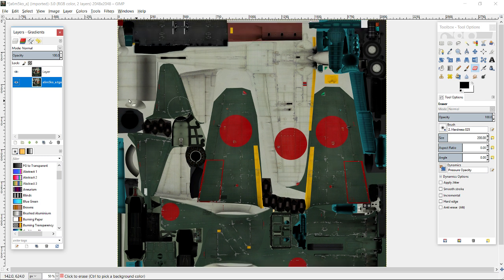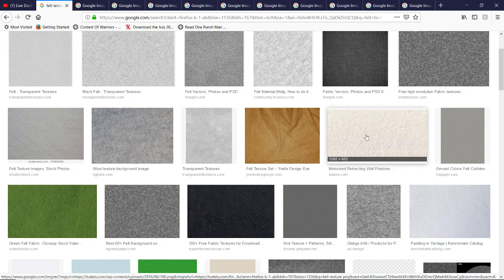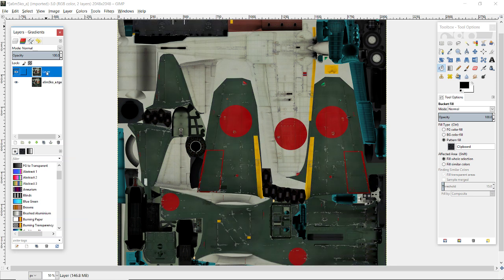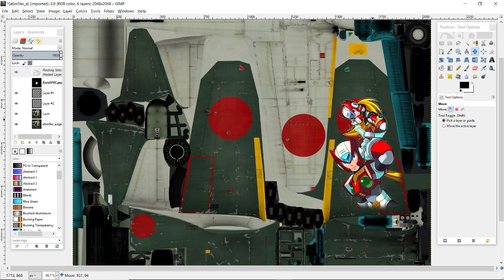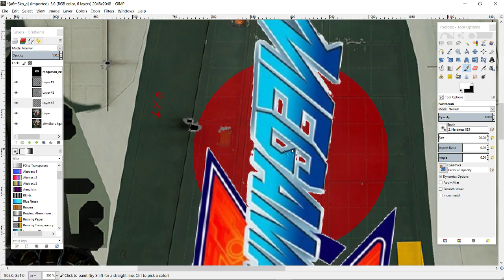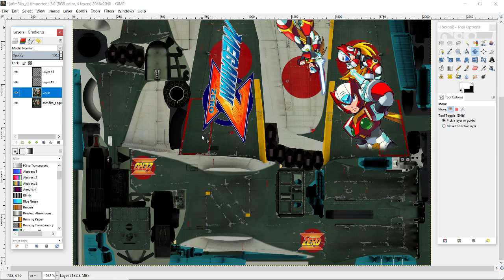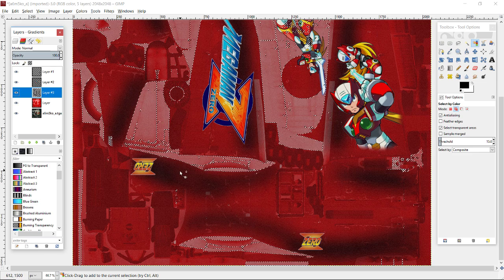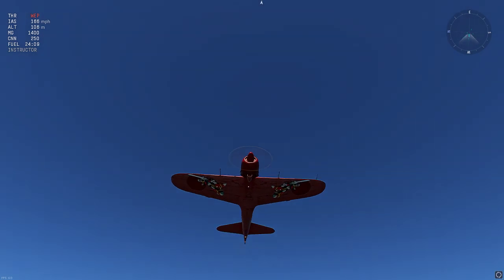Using OBS Part II